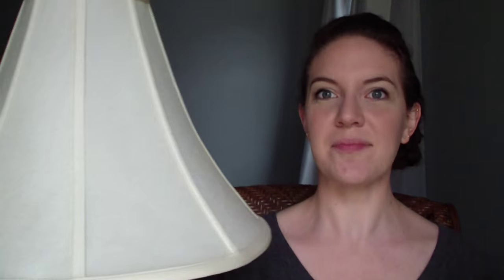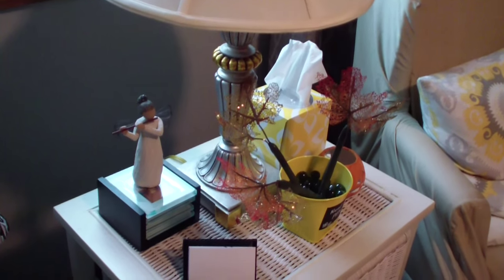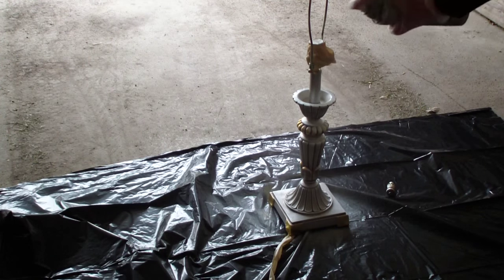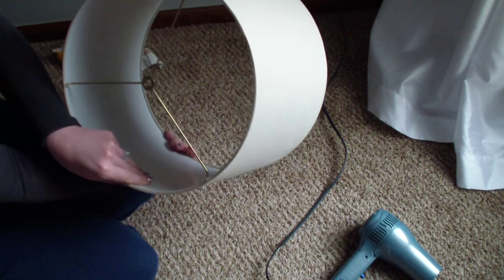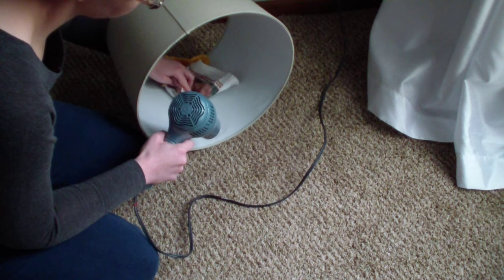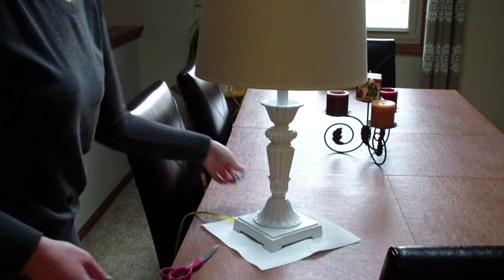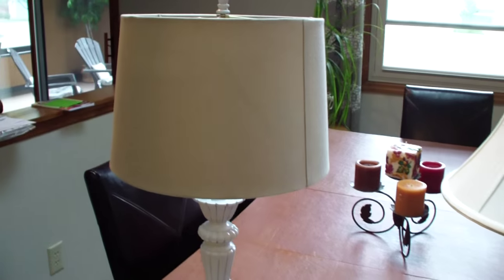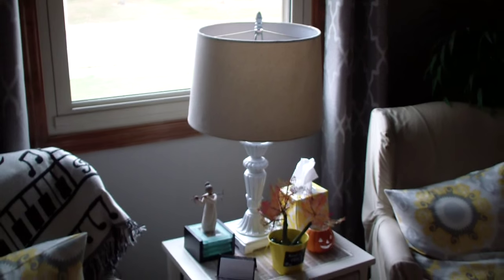DIY Lamp Makeover - Free-I-Y Collab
Jambo, everybody!  Today, I am participating in a FREE-I-Y collab, where we are all taking some item in our house and making it "new" again!  Be sure to check out the other collab participants!

Do you eBates?!  Why not?!  Get cash back for purchases you make online.

I find my best deals on Amazon! And don’t forget to check out eBay- they have EVERYTHING!